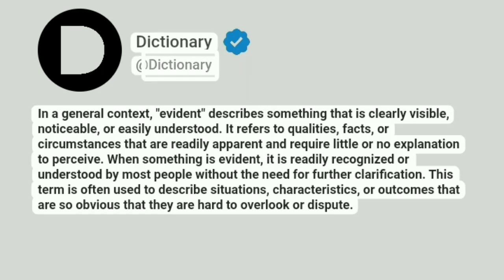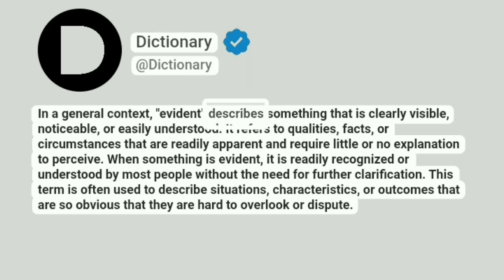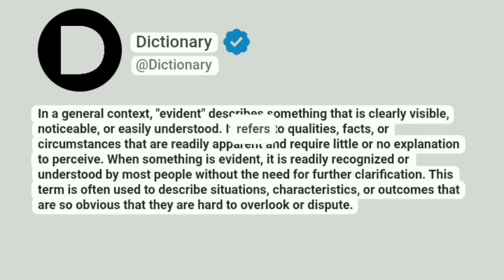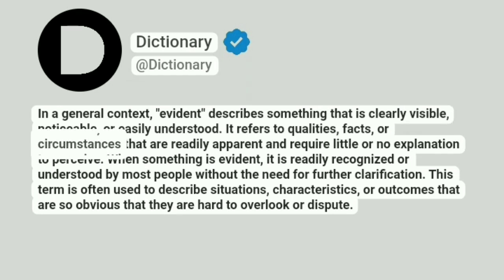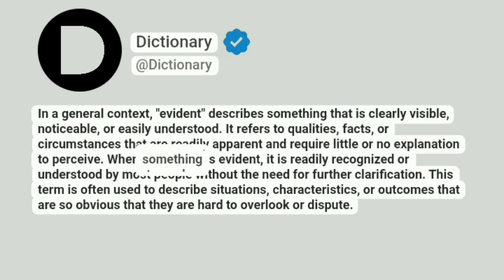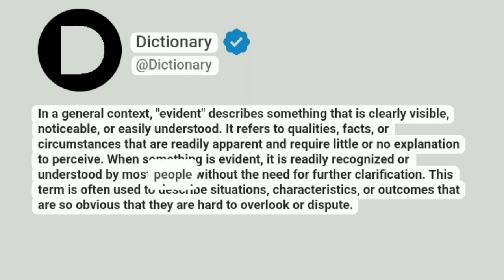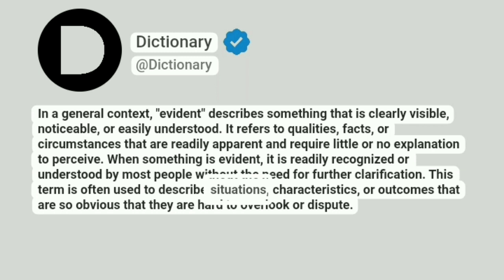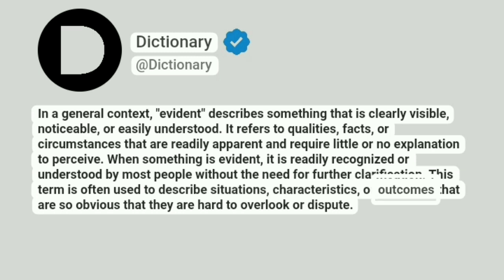Evident Meaning In English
In a general context, "evident" describes something that is clearly visible, noticeable, or easily understood. It refers to qualities, facts, or circumstances that are readily apparent and require little or no explanation to perceive. When something is evident, it is readily recognized or understood by most people without the need for further clarification. This term is often used to describe situations, characteristics, or outcomes that are so obvious that they are hard to overlook or dispute.